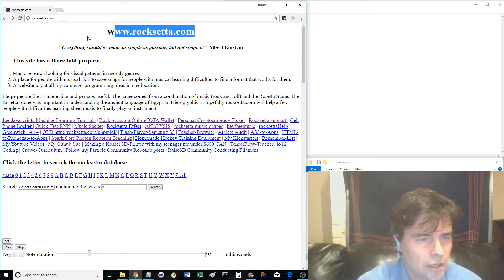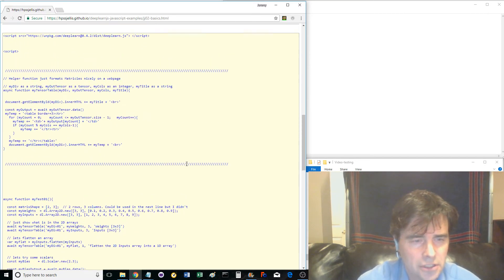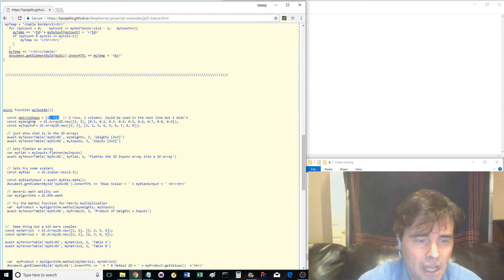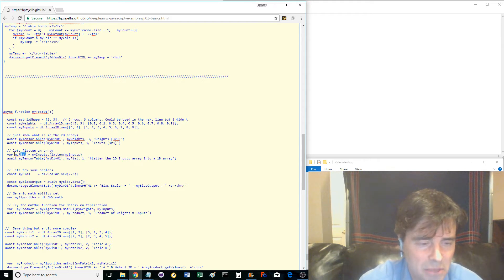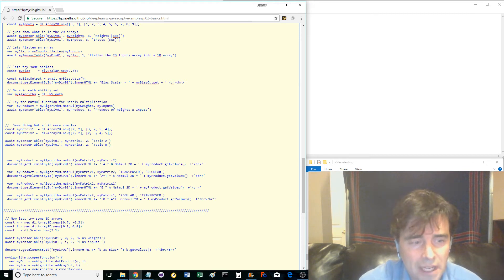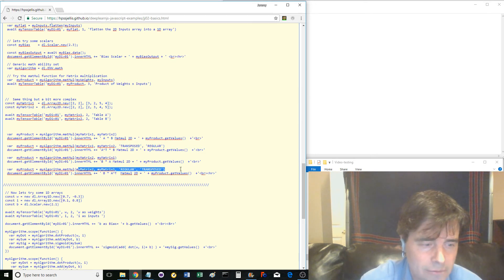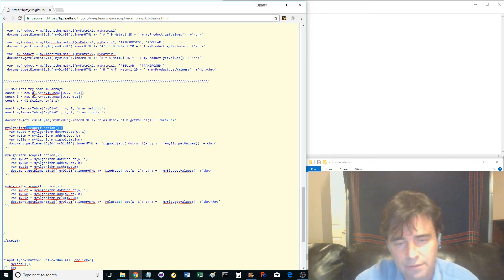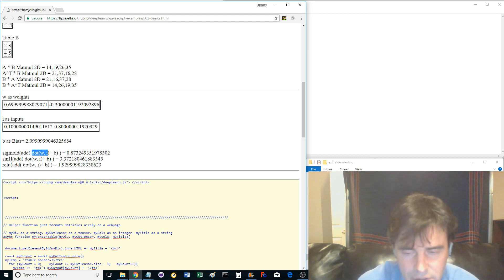JJ02 Basics Machine Learning Examples Using Deeplearnjs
Joe Javascripts Machine learning Tutorials

A group of machine learning examples in as easy a javascript format as possible using the Google

LINK TO THE PLAYLIST, NOT THIS VIDEO, THE VIDEO MAY BE REMOVED IF DEPRECATED.